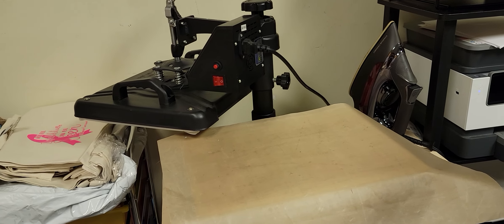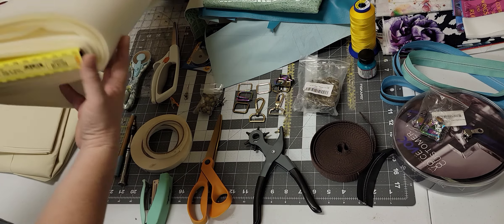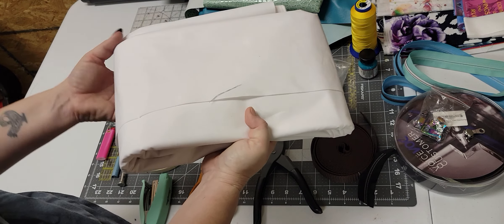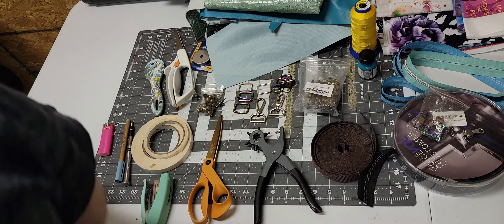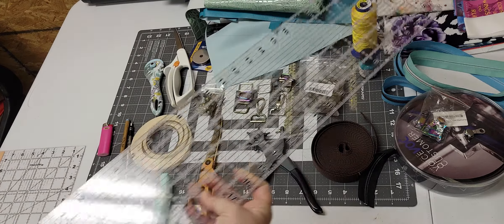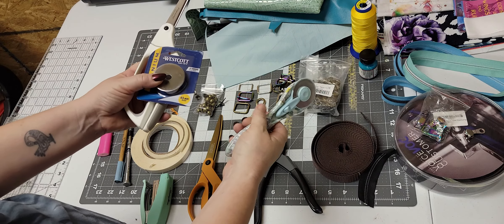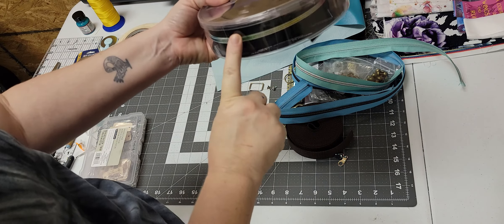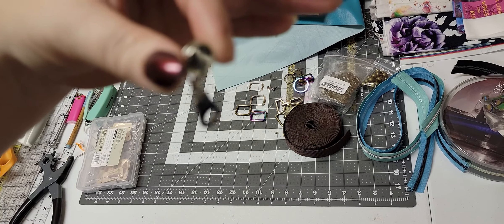Everything I use in my everyday bag making!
I go over everything I use and where I get it from for my every day use in bag making. Below are a list of companies for you to check out: